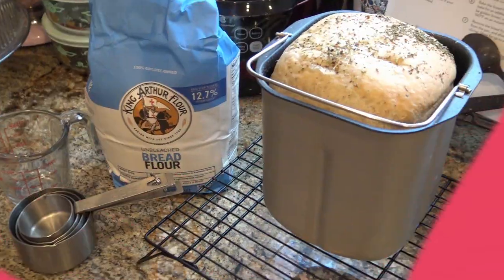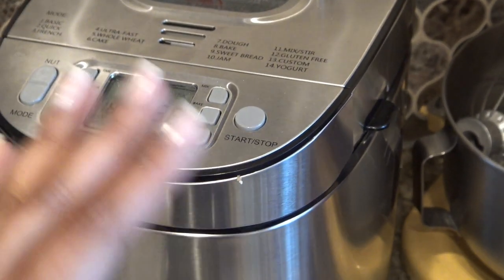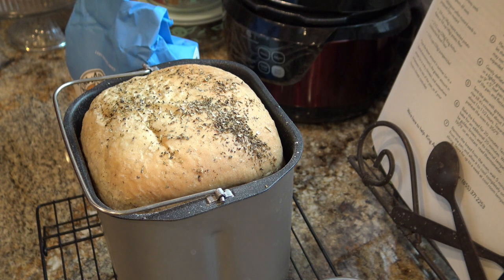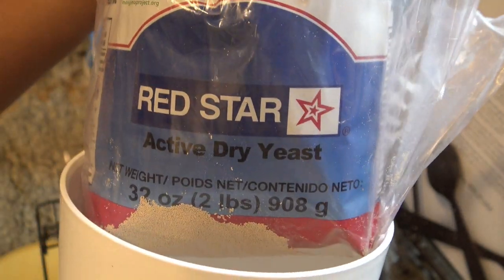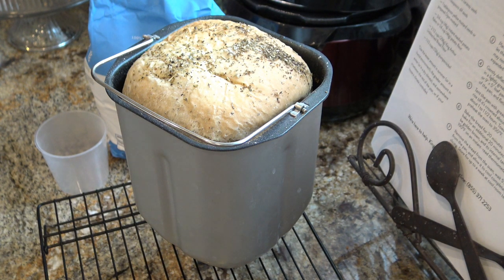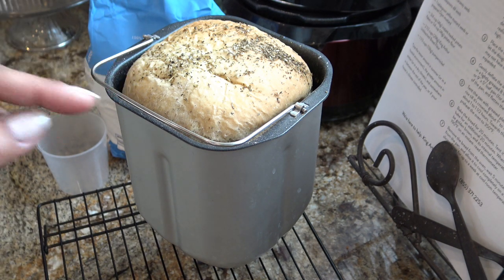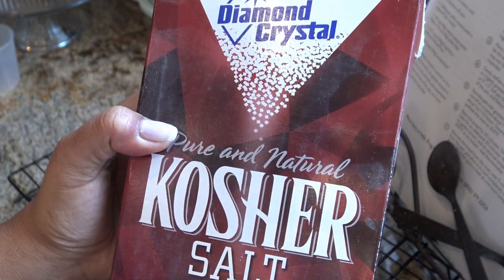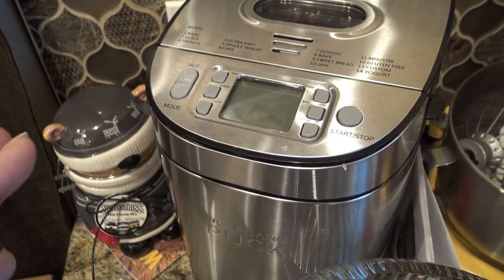Troubleshooting Tips for the Wolfgang Puck 2 Pound, 14 Function, Bread Maker!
Mailing Address:
Vianney Luna
United States